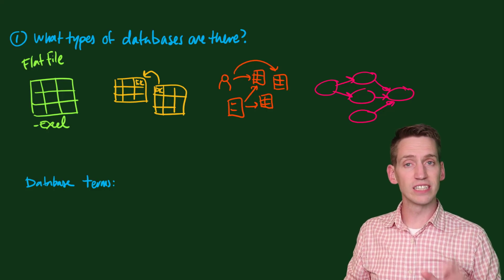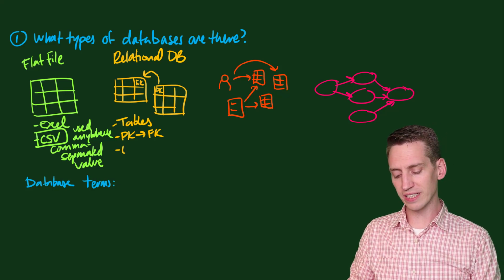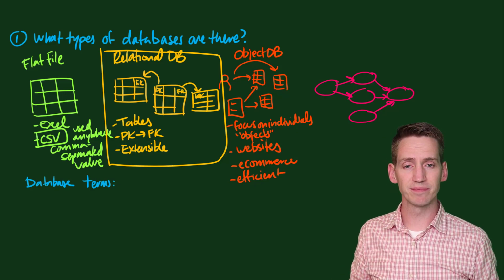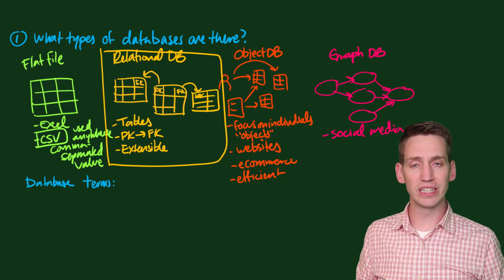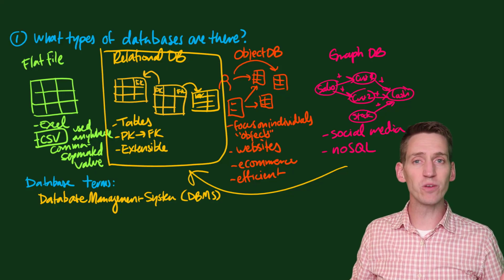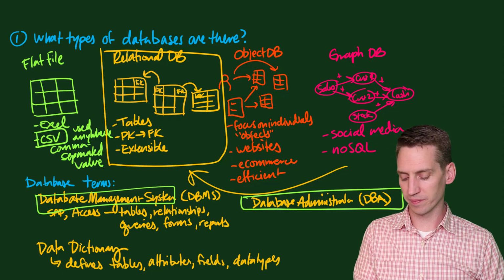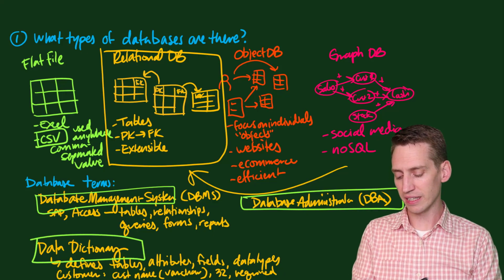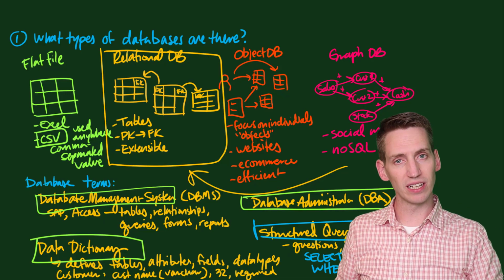DB1 What types of databases are there